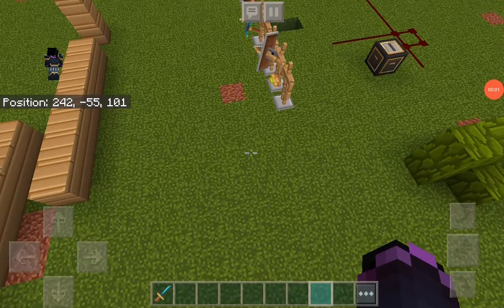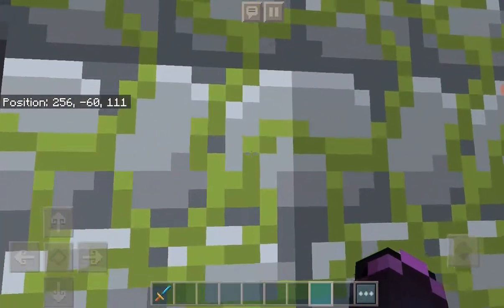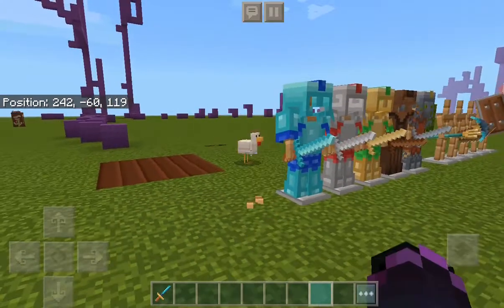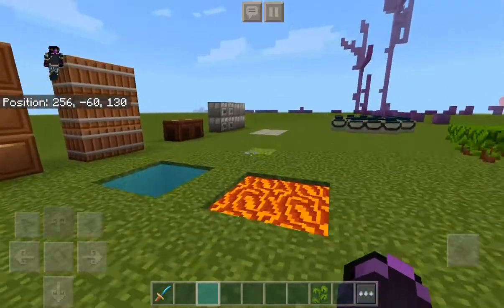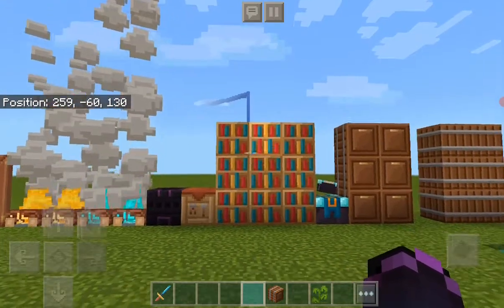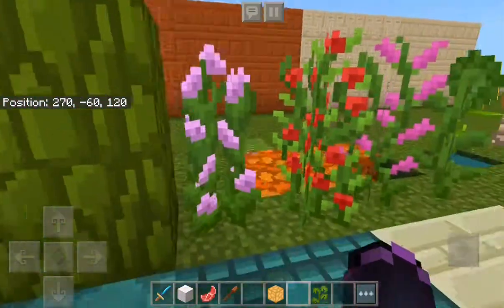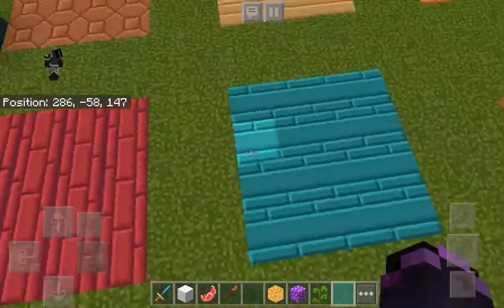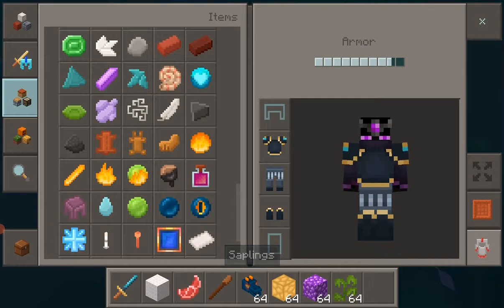my opinion on the tree of gold texture pack for realms